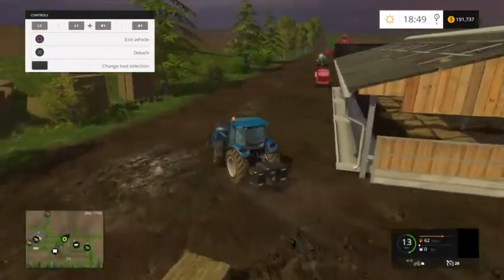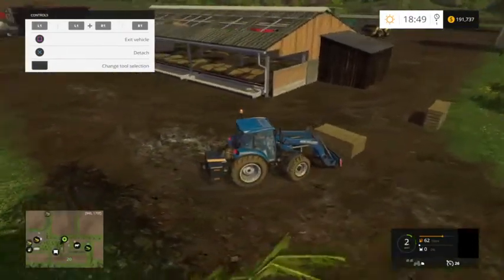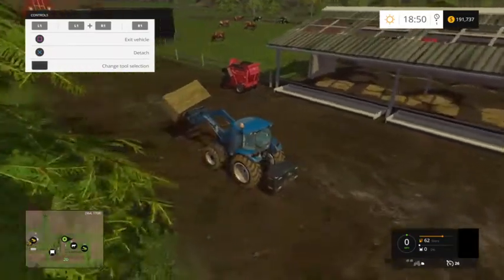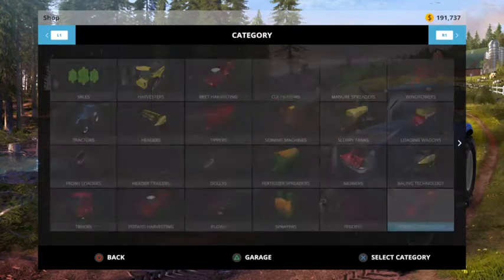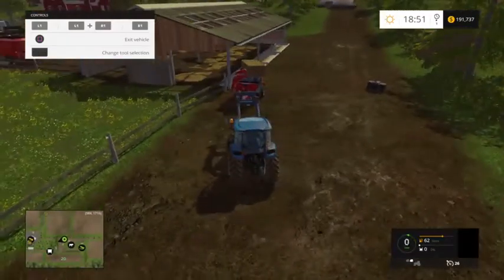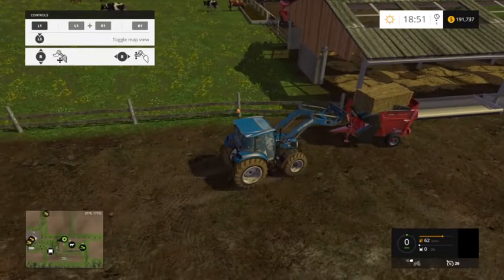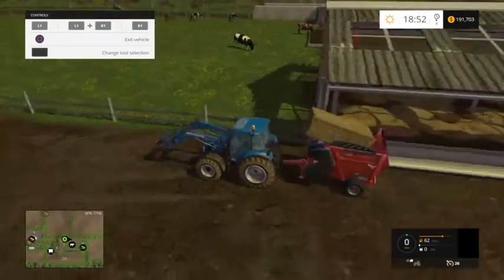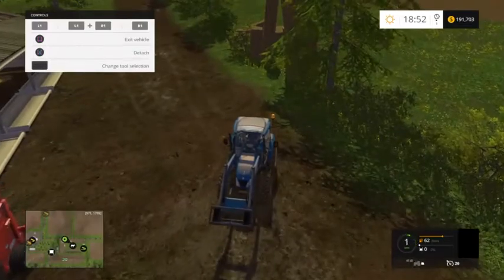Farm Sim 15! How to fill the barn with straw using the Primor 3570! FS15 Quick Tutorial